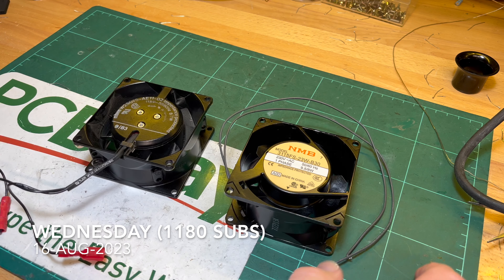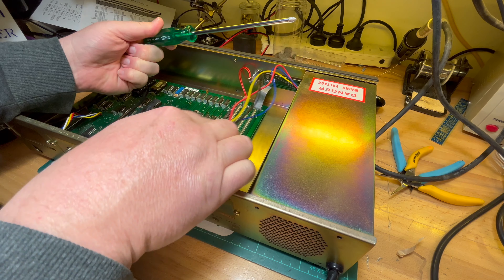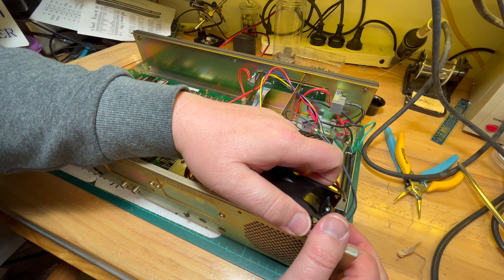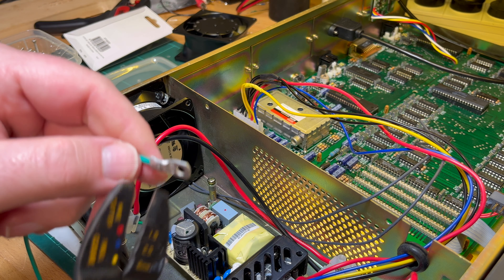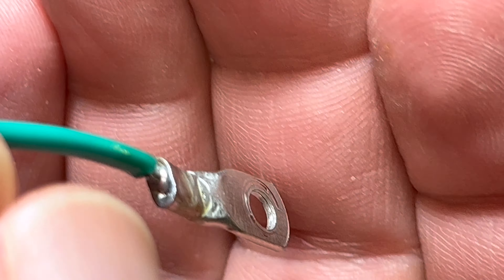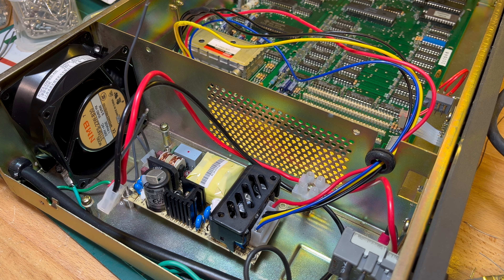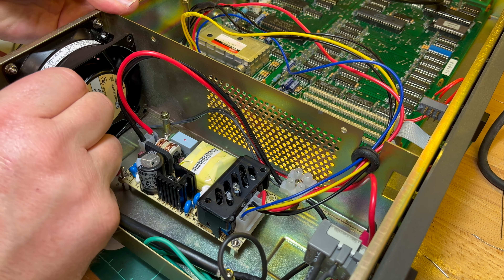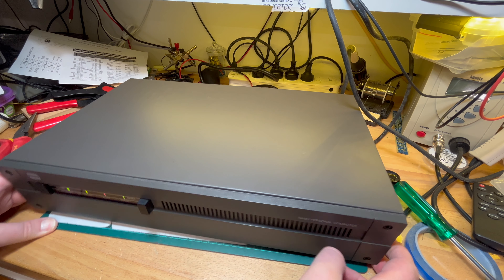🇨🇦 ナブ (NABU) in Australia: Part 5 (240VAC internal fan) [TCE #0342]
Nothing too interesting -  the original fan was designed for 115VAC so I removed it when I replaced the power supply in Part 2:

I finally got a replacement 230VAC fan.  I narrowed the choice down to two models ... I went for the cheaper option 🥸

From the Part 2 video description ... the original fan is an EBM model W2S 075-AE11-02:
AC axial fan, 80mm square, 8W, sleeve bearings, 18 CFM, 24dBa

The period equivalent model for 230VAC would've been a W2S 075-AE13-02.

The modern equivalent (same manufacturer) looks to be an EBM-PAPST 8880A or 8880N for around AU$80 from Mouser.

I went for a cheaper option: NMB Technologies model 3115FS-23W-B30-A00 for around AU$29 from Element14.

Now I can spend hours coding in COBOL without having to worry about overheating my NABU.